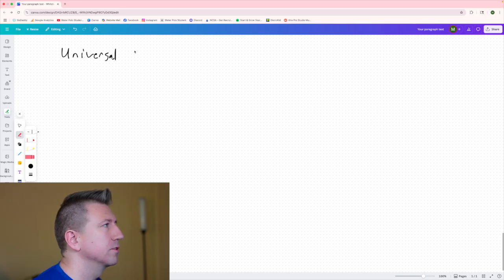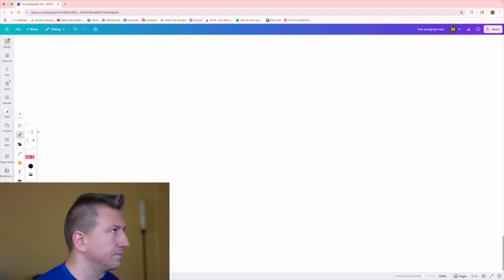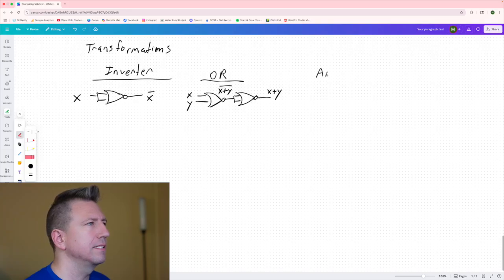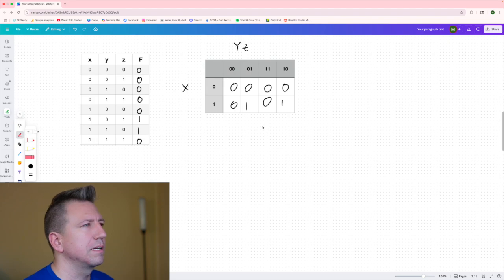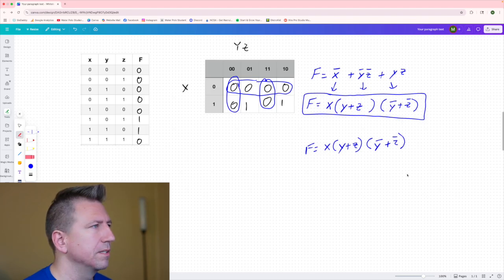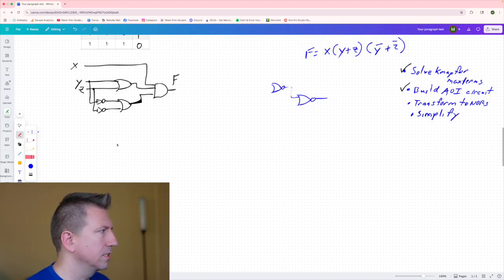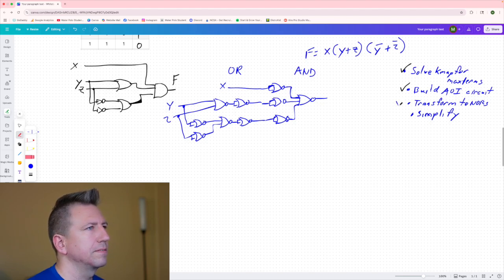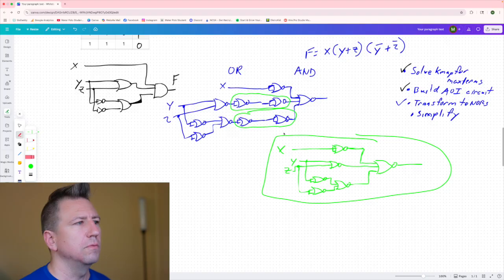30 - Universal NOR Gates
Illustrates the use of Universal Nor Gates to implement a logic function.